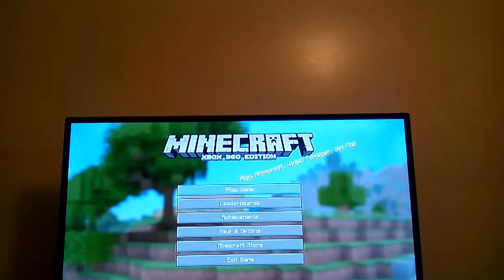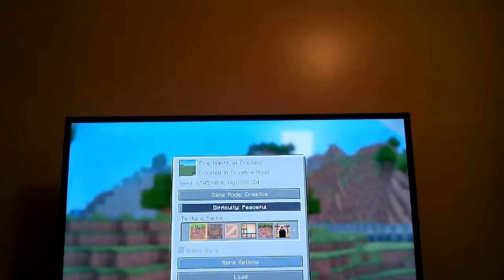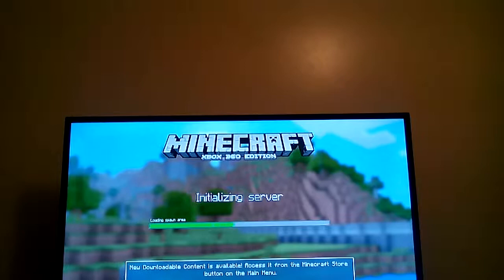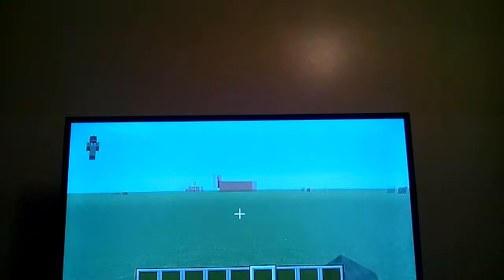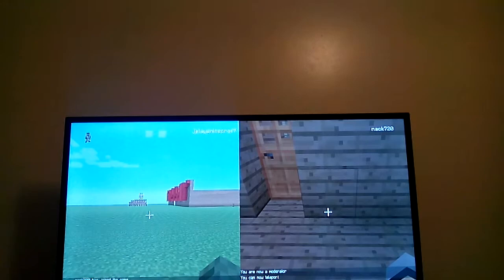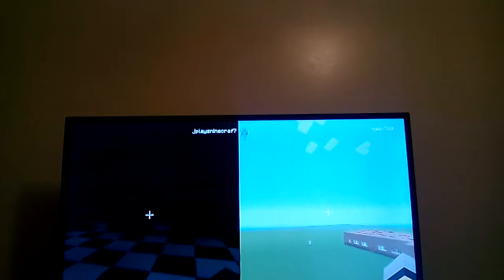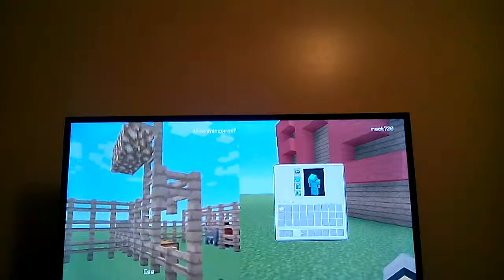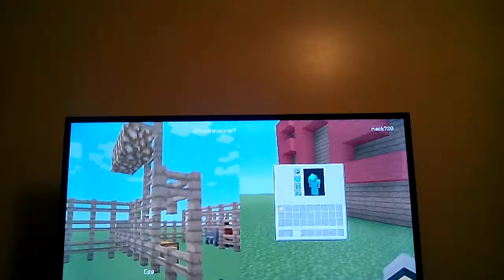Minecraft map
I ment to say 22